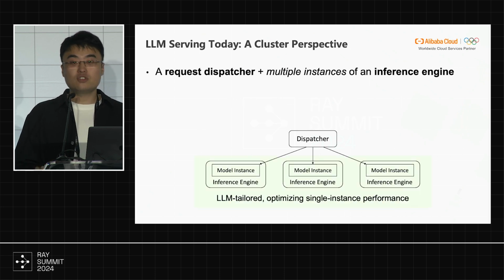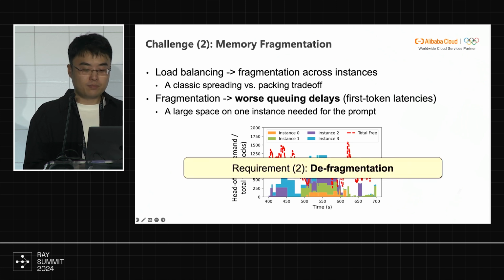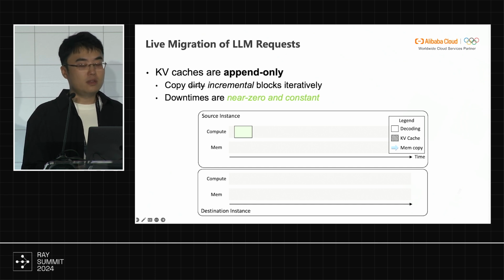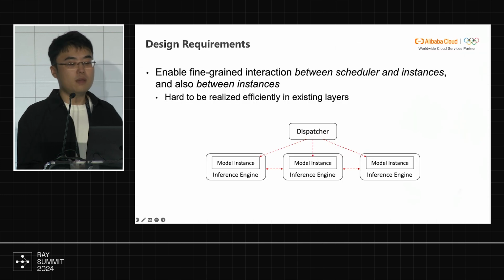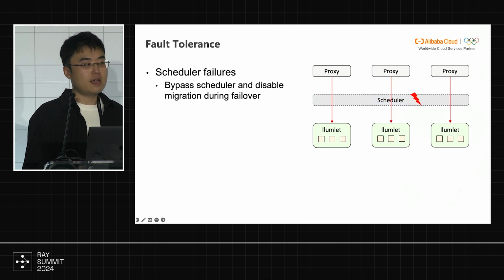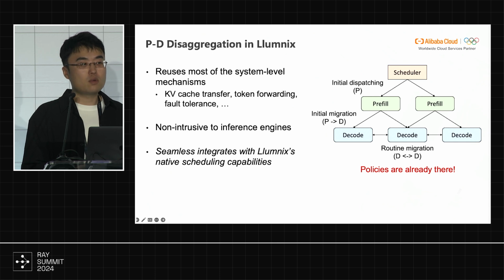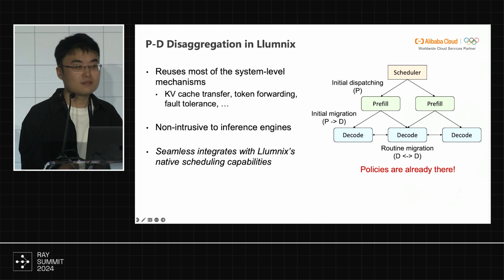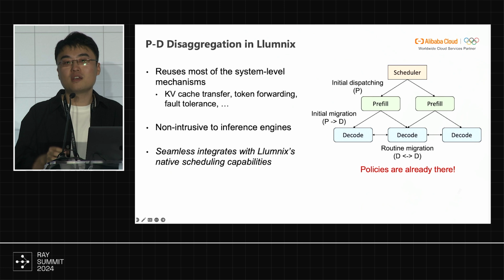Dynamic Scheduling for Large Language Model Serving | Ray Summit 2024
Hanyu Zhao from Alibaba Group presents Llumnix, a dynamic request scheduling system for large language models, at Ray Summit 2024. Built on vLLM and Ray, Llumnix addresses key challenges in LLM serving through innovative runtime rescheduling and KV cache migration across instances.

Zhao discusses how Llumnix reduces prefill latencies through cross-instance defragmentation and minimizes tail decoding latencies by balancing loads and reducing preemptions. The talk covers the research journey behind Llumnix, from its origins to its publication at OSDI '24, and its subsequent deployment and evolution at Alibaba.

The presentation provides insights into the current state of Llumnix and outlines future development plans. Zhao also highlights the open-source nature of the project, available on GitHub, encouraging community engagement and collaboration.

This session offers valuable information for those interested in optimizing LLM serving, particularly in large-scale, high-performance environments. It demonstrates practical applications of Ray and vLLM in addressing complex scheduling challenges in AI infrastructure.